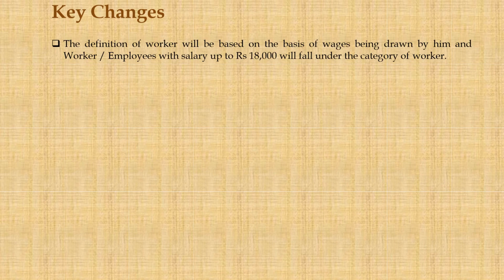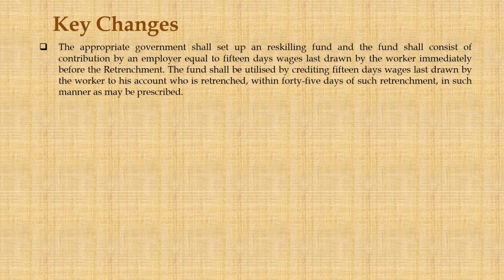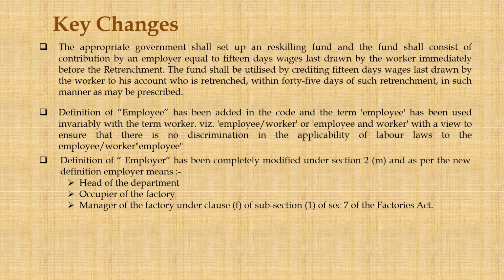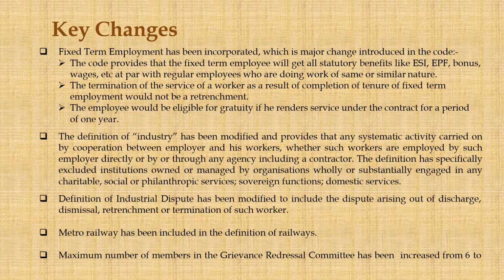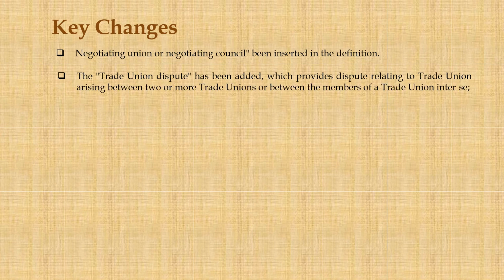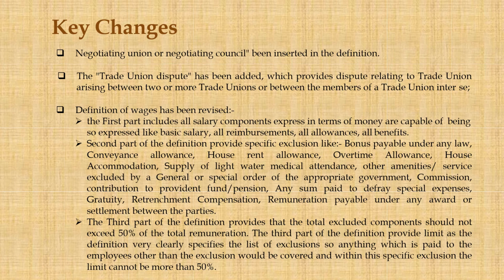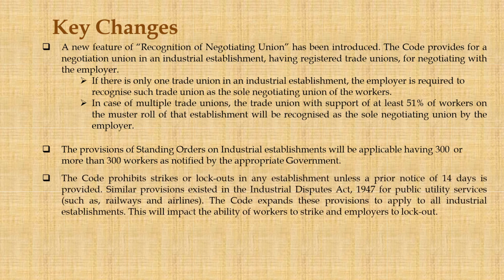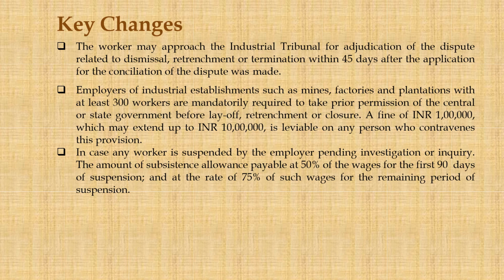THE INDUSTRIAL RELATIONS CODE, 2020